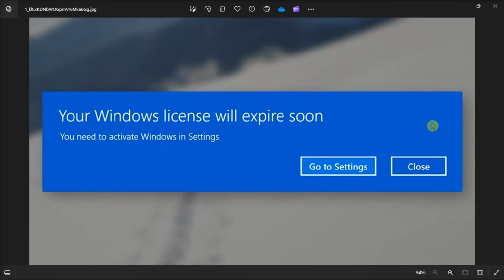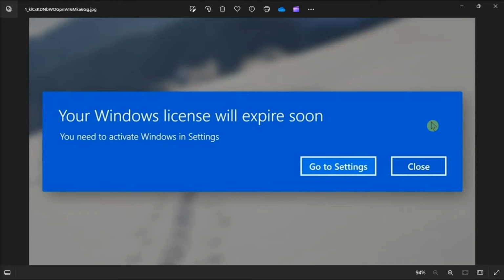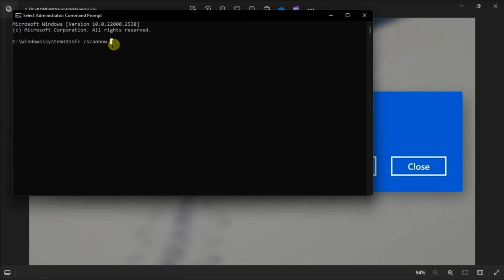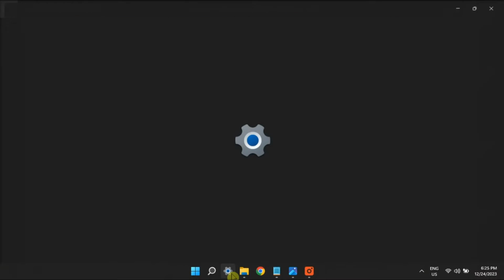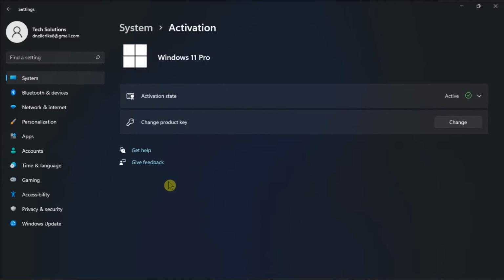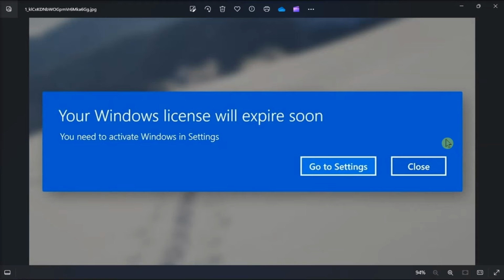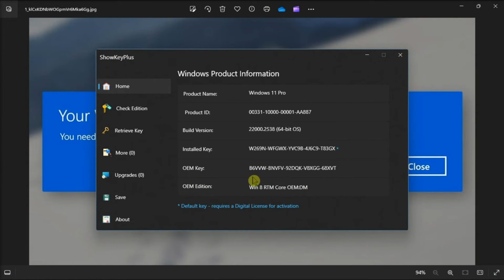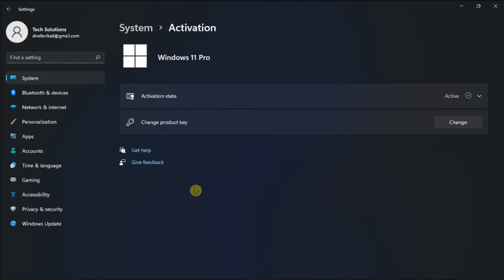3 Ways to Fix: "Your Windows License Will Expire Soon" Error (Windows)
Have you come across the concerning "your Windows license will expire soon" error message on your computer? This typically occurs when your Windows license has expired or is considered invalid. However, if your Windows license is genuine, there could be another issue preventing proper authentication by Microsoft. In this video, we'll guide you through three different troubleshooting methods to address this error.